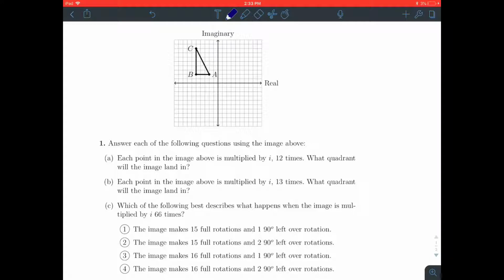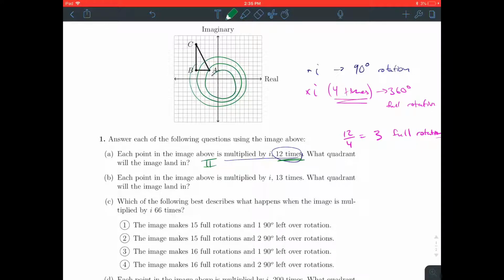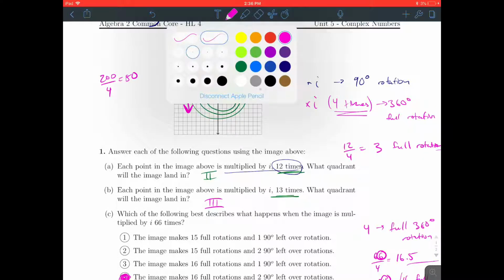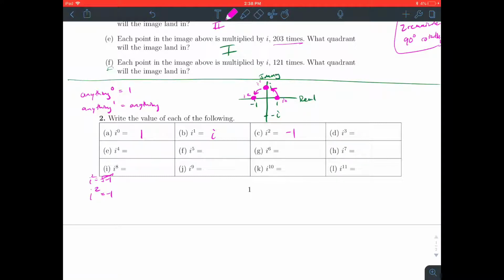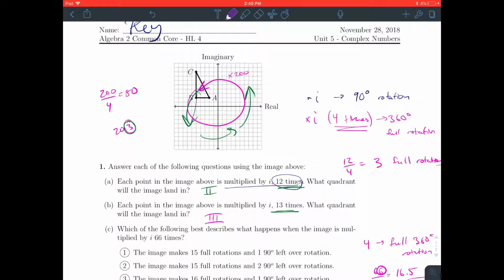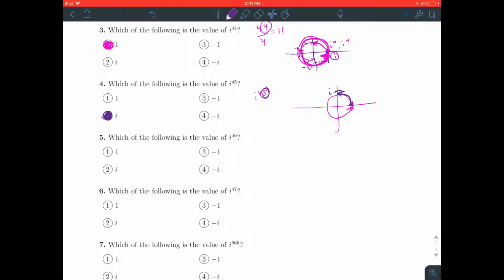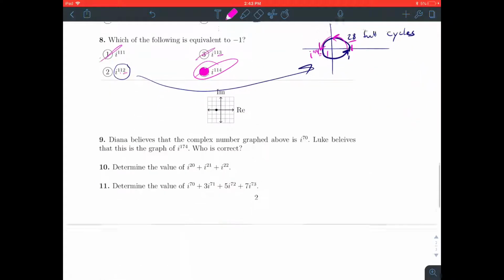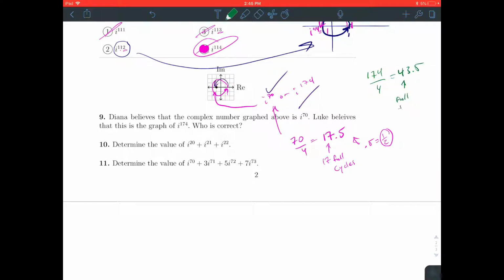A2 - U5 - HL4 Answer Key